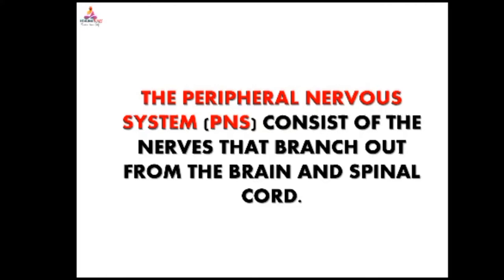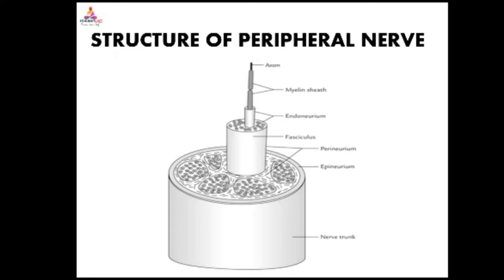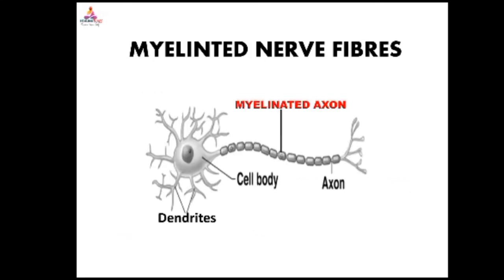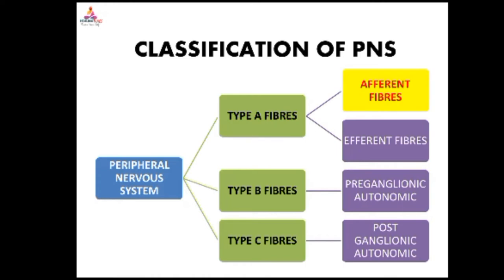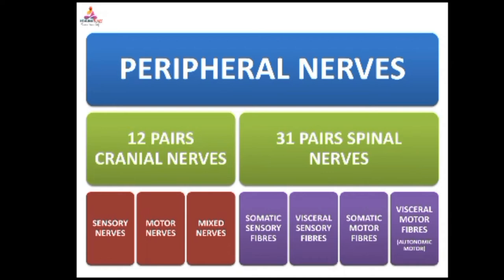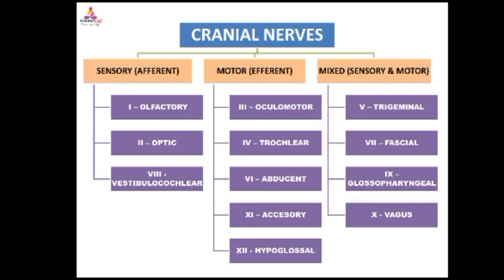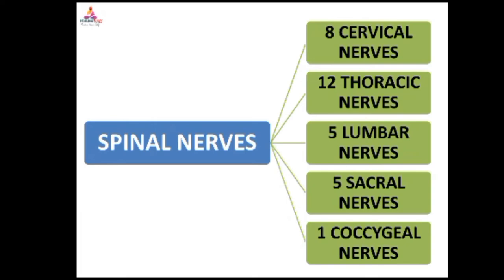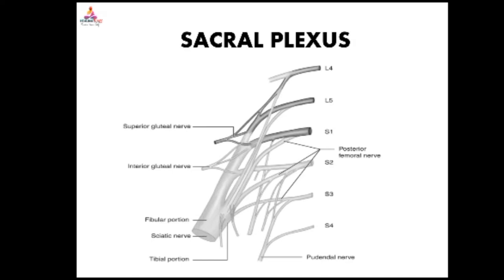NEUROANATOMY PART 4 | BASIC NEUROANATOMY | PERIPHERAL NERVOUS SYSTEM | NEUROLOGY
NEUROANATOMY PART 4 | BASIC NEUROANATOMY | INTRODUCTION | NERVOUS SYSTEM | NEUROSCIENCE | NEUROLOGY | PERIPHERAL NERVOUS SYSTEM

Peripheral Nervous System: An overview of neuroanatomy. This video discuss about peripheral nervous system and its parts and functions.

NERVE FIBER
PERIPHERAL NERVES
CRANIAL NERVES
SPINAL NERVES
SPINAL PLEXUS

The basic purpose of the Nervous System is to coordinate all of the activities of the body. It enables the Body to respond and adapt to changes that occur both inside and outside the body.

The two major parts to the Nervous System are the Central Nervous System and the Peripheral Nervous System.
The Central Nervous System is also divided into two major structures. The Brain and the Spinal Cord.

The Peripheral nervous system is cranial nerves and spinal nerves. (cervical plexus; brachial plexus; lumbar plexus; sacral plexus)

The other half of the Central Nervous System is the Spinal Cord. The spinal cord is the link  between the brain and the nerves in the rest of your body.  The spinal cord is divided into four different regions: the cervical, thoracic, lumbar and,  afferent and efferent spinal nerves, which merge to form peripheral nerves.

Now that we know the Brain and Spinal Cord primarily make up the Central Nervous System, let’s look at the Peripheral Nervous System.

The Peripheral Nervous System is essentially, the Nervous System outside of the brain and spinal cord.  The Peripheral Nervous System is subdivided into two smaller systems called the Somatic Nervous System, and the Autonomic Nervous System.